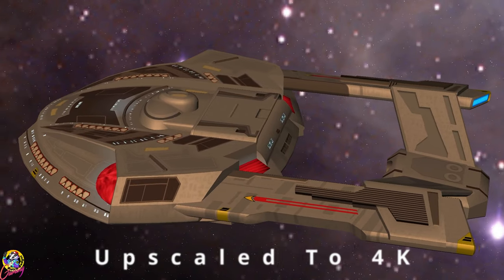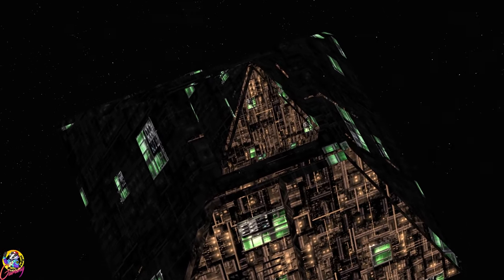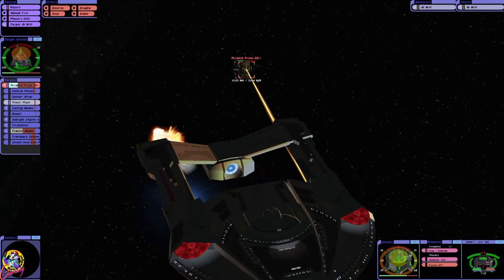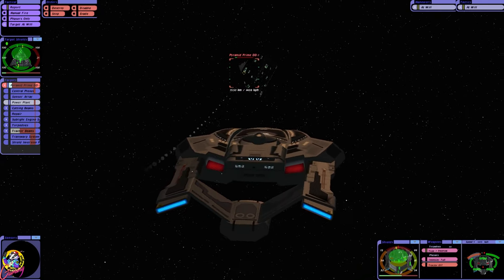Steamrunner Class VS Borg Pyramid - Remastered 1.25 (Alpha) Both Ways - Star Trek Starship Battles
Today we are going to try out the under development Bridge Commander Remastered 1.25 (Alpha).

Can a lone Steamrunner survive against a Borg Pyramid?

If you would like to go even further you could have your name proudly displayed on the ending credits screen by donating a super thanks or through paypal.

All names will be displayed for 12 months:

Ensigns:  £2.49

Liuetenants: £3.49

Commanders: £4.99

Captains: £6.49